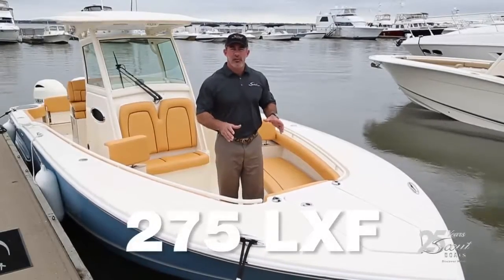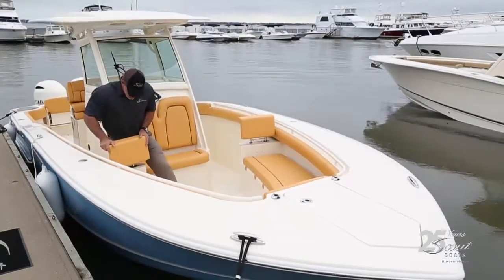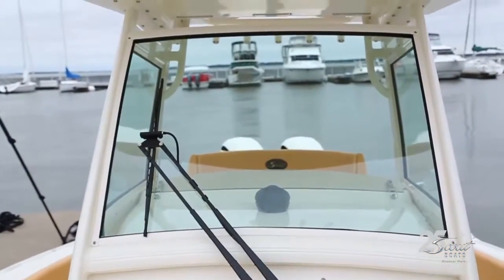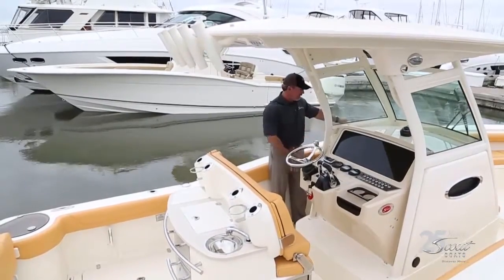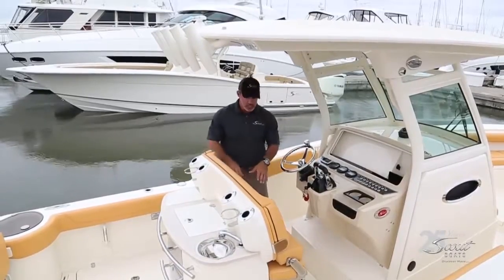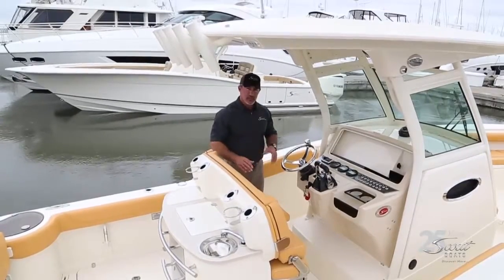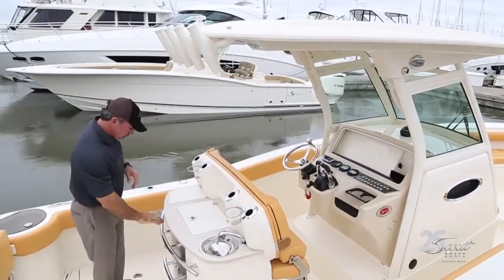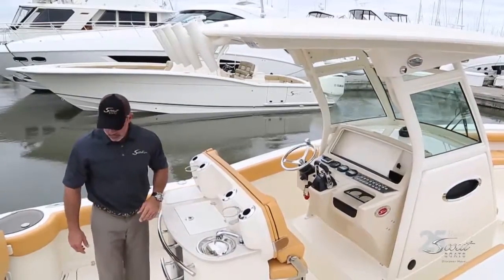Scout 275 LXF - Walk Thru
Walk Thru Scout's 275 LXF